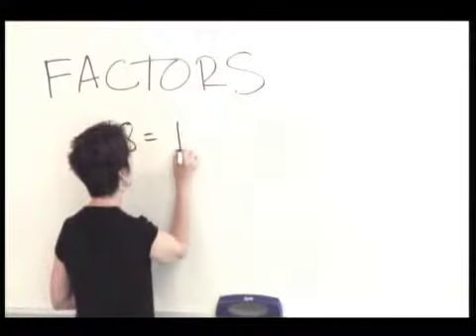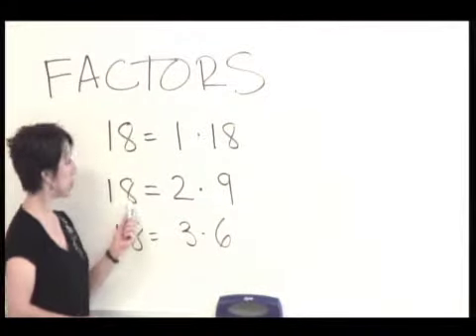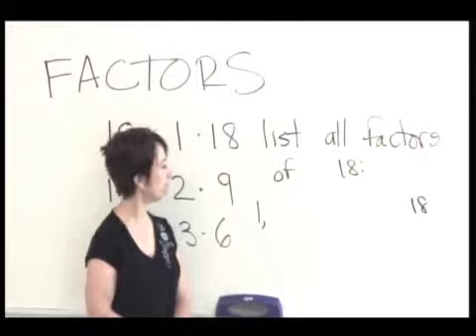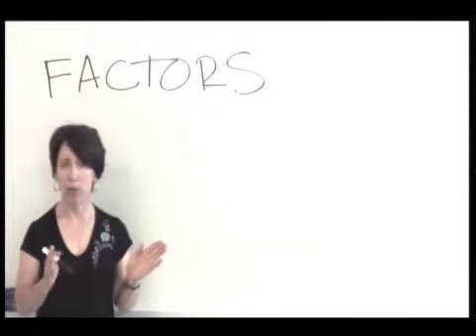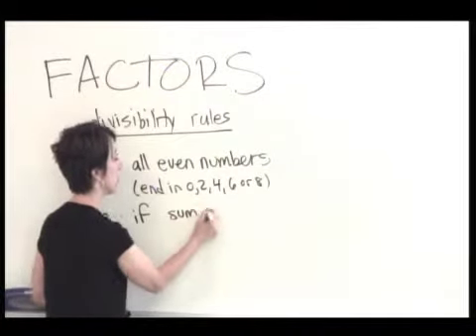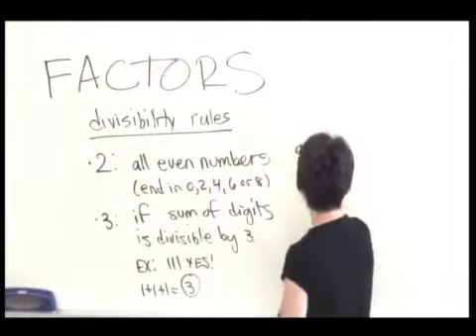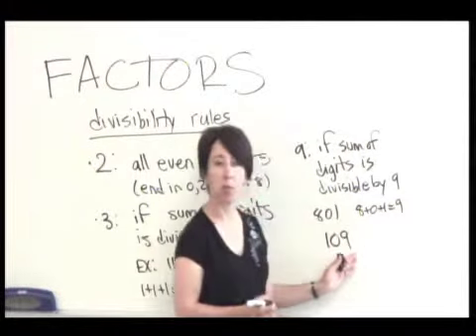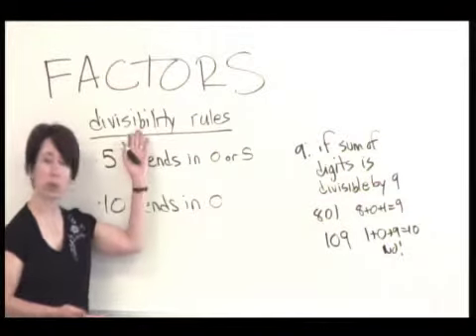DMA 020 INTRO TO FACTORS & Divisiblity Rules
A review of the definition of factors and an introduction to some divisibility rules.